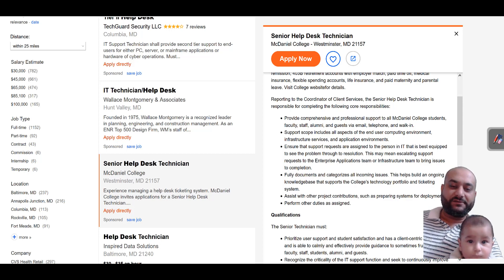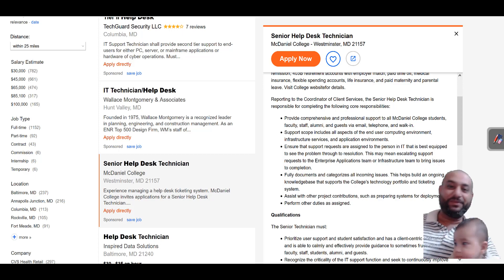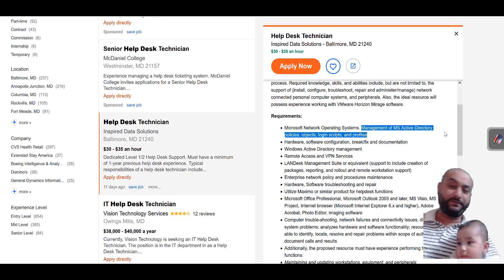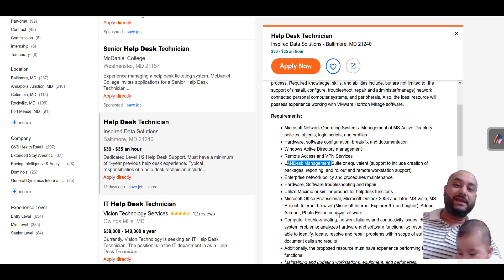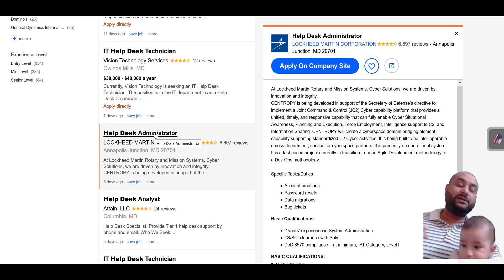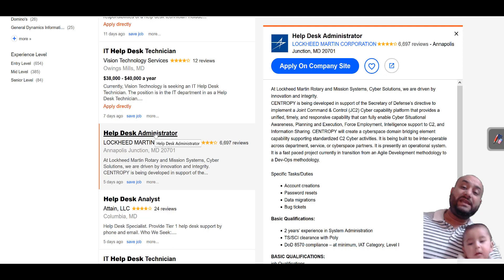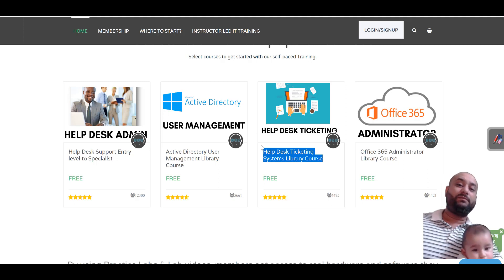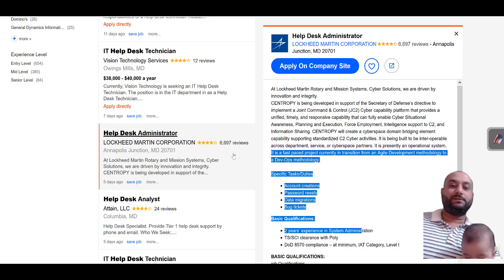Am I ready to start an entry-level Help Desk Job?